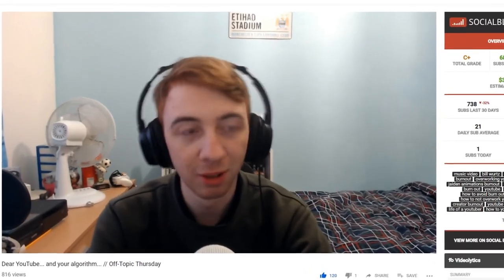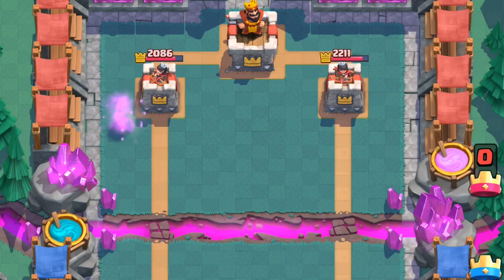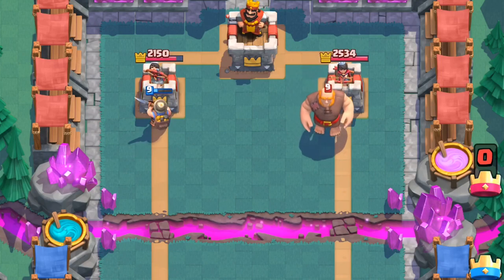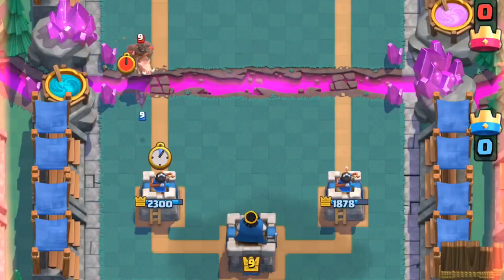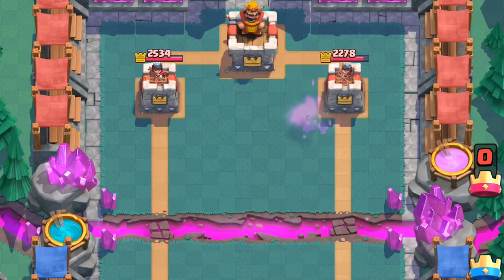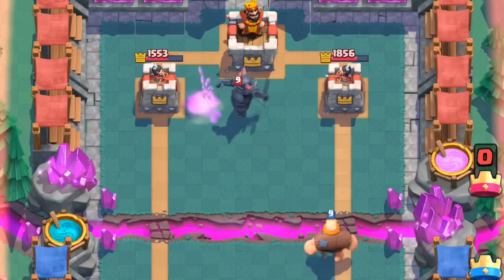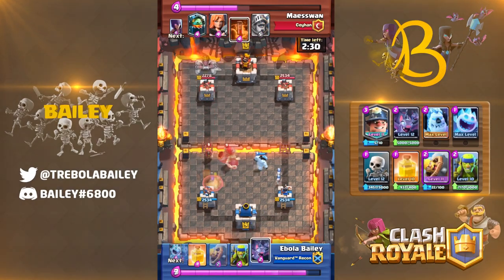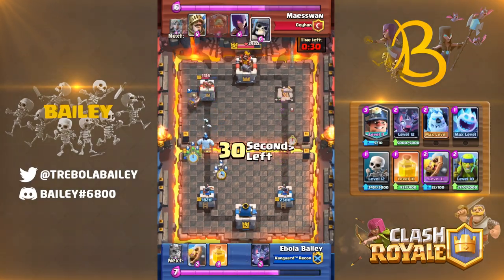How To Use: Miner // Clash Royale Strategy for one of the game's best ever cards!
Miner is possibly one of the longest standing meta cards inside of Clash Royale. Since its release, it's always been rather strong and has never really fallen out of the meta game. It brings alive entire new archetypes, can work as its own win condition, or can even support other win conditions (like Giant or Balloon) in achieving their goals to take down towers. Here are some of my best tips, tricks, synergies, and strategies to help you understand how to use Miner in clashroyale!